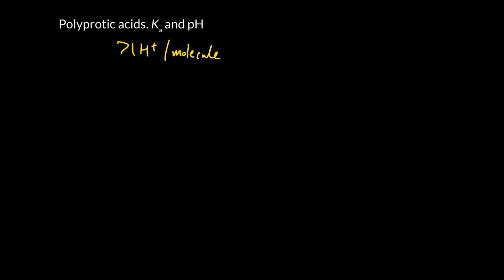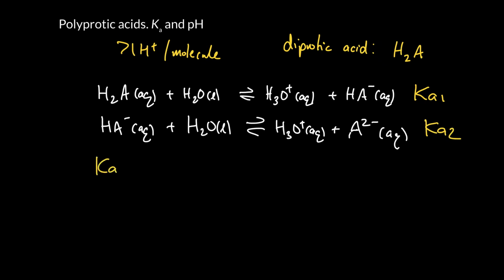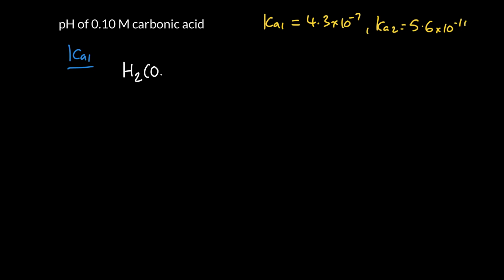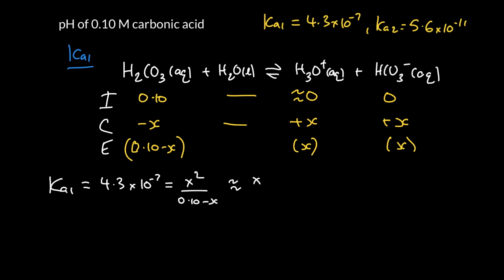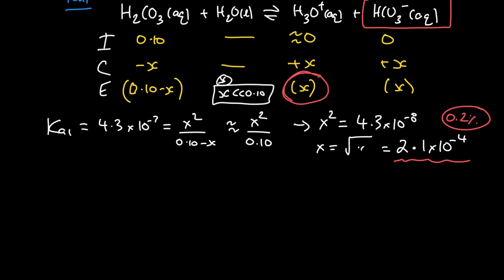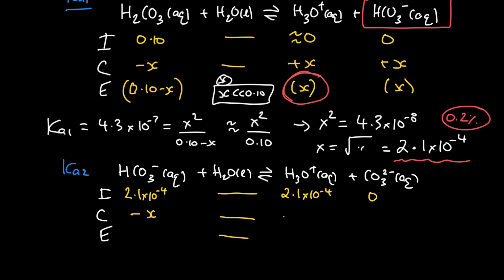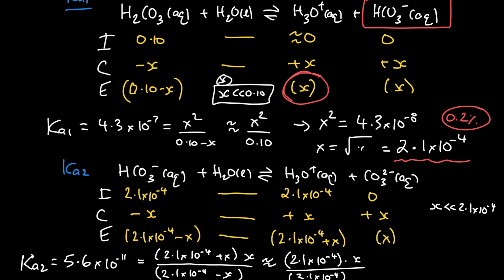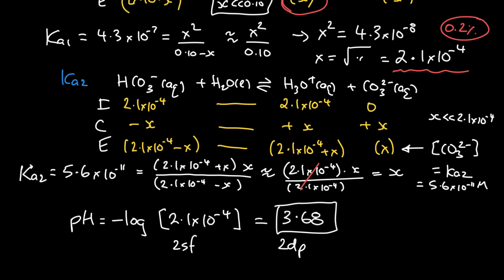Week 9 - 7. Polyprotic acids and pH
Polyprotic acids have multiple H+ ions per molecule. For weak polyprotic acids, we can often treat them as sequential equilibria, where the previous equilibrium determine the starting concentrations for each successive equilibrium!

For *weak* polyprotic acids, the pH is almost entirely determined from the first equilibrium step: Ka1.